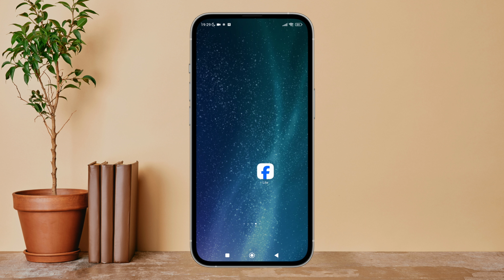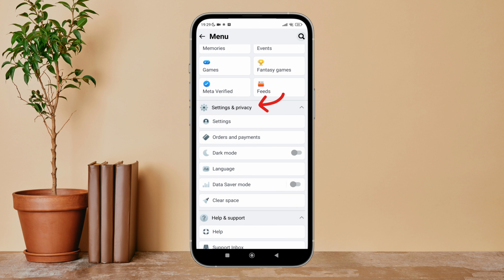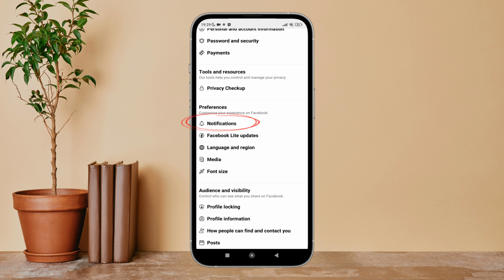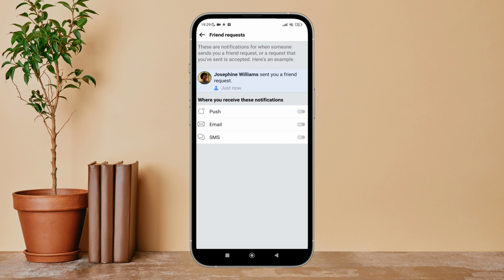Turn On Email Notifications Of Friend Request On Facebook Lite. |Technologyglance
Welcome to our step-by-step tutorial on how to turn on email notifications for friend request on Facebook Lite! In this video, we’ll guide you through the process of enabling email notifications specifically for friendrequest, ensuring you stay updated on discussions and interactions. Whether you're using an Android or iOS device, we’ll show you how to adjust your settings to start receiving notifications via email.